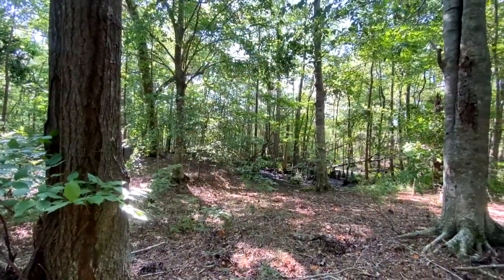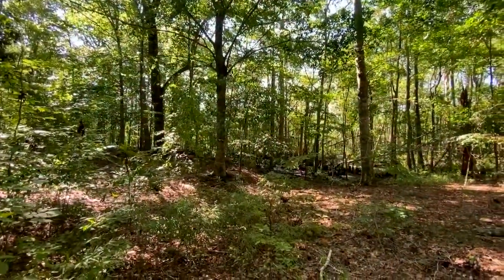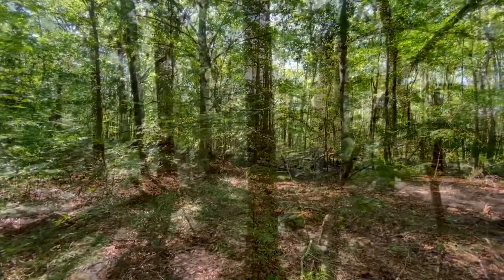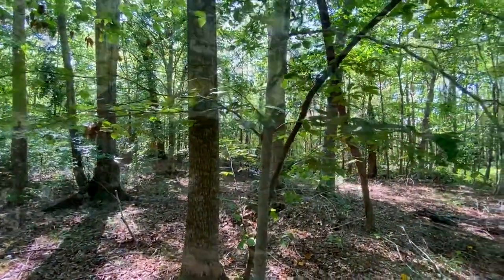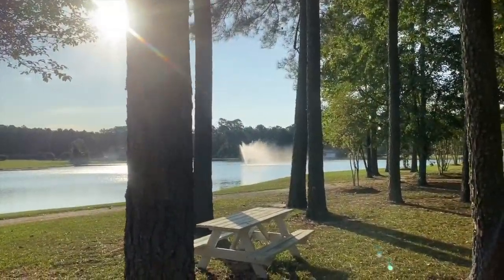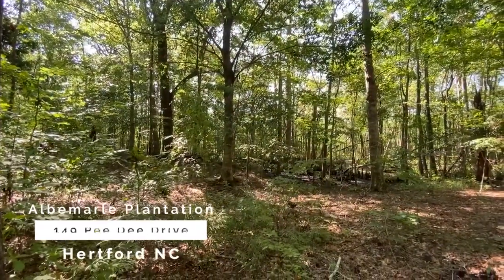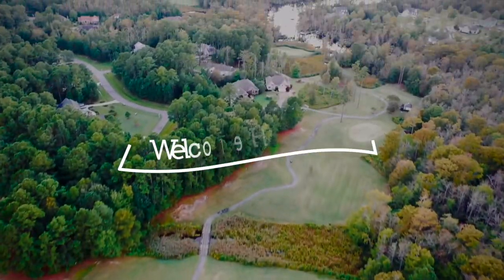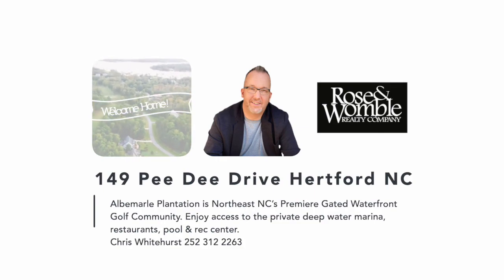Pee Dee Drive Area Tour RW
This wooded cul de sac lot is perfectly situated to accommodate a picturesque dream home view of the 13th Fairway of the Dan Maples golf course. With over 300 feet of golf course frontage & plenty of privacy give the owners ample space to experience their best life. Albemarle Plantation is Northeast NC’s Premiere Gated Waterfront Golf Community. Enjoy access to the private deep water marina, restaurants, pool & rec center. Hertford is conveniently between Edenton & Elizabeth City, NC & within an hours drive of Hampton Roads VA and Outer Banks. Beauty, history & recreation await you here!

Chris Whitehurst
Rose & Womble Realty